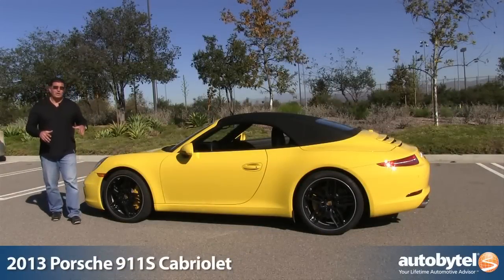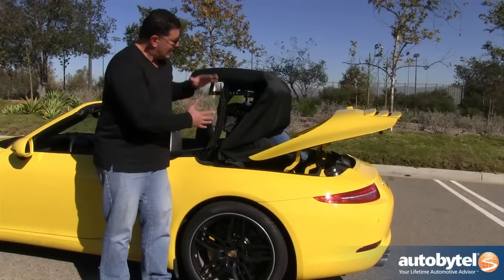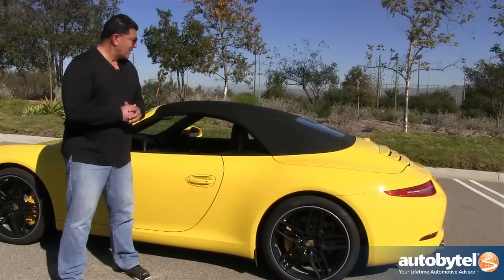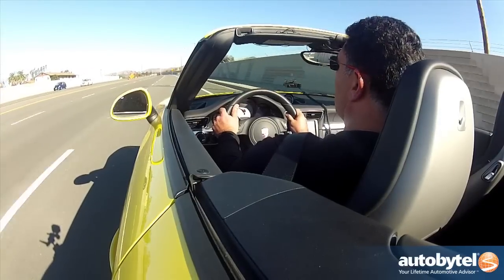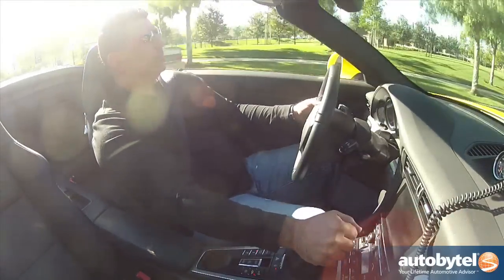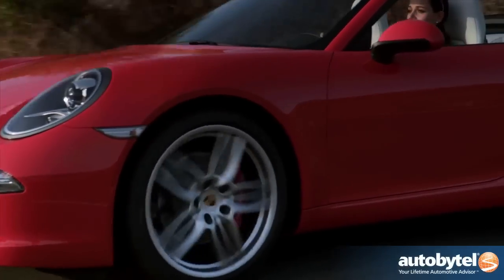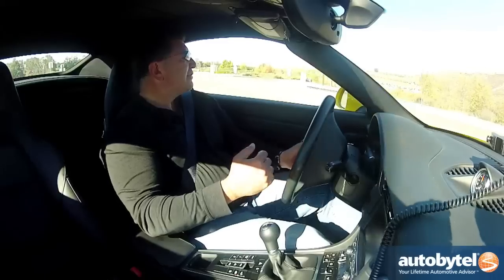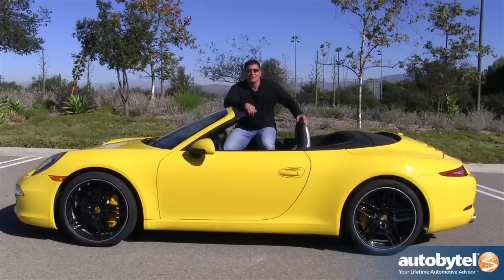2013 Porsche 911 Carrera S Cabriolet Test Drive & Convertible Sports Car Video Review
The 4th generation Porsche 911 is lighter, faster, and better looking than the previous model. The heritage of this car dates way back to the early 1960's and over the years the 911 has been at the top of the sports car mountain. This 2013 model still retains the same shape but is much more sinister. There are 10 different trims that include: turbocharged versions, coupes, and cabriolets (convertibles). The base price on the 2013 Porsche Carrera S Cabriolet tested here is $108,000.

The engine on the 2013 Porsche 911 Carrera S is a 3.8 liter horizontally opposed 6-cylinder that makes 400 horsepower and 325 lb-ft. of torque. 0-60 MPH times are in the mid 4-second range. Fuel economy is 19 MPG in the city and 27 MPG on the highway. The transmission options are a 7-speed PDK automatic or the only 7-speed manual in the world. The manual is not as quick as the PDK but is more fun and engaging.

With every convertible the challenge is to keep the same overall shape the same as the coupe counterpart. Porsche has done a great job and the 2013 911 Carrera S Convertible has a few new features including an integrated wind screen and a 3-panel magnesium roof that can open or close within 13 seconds and can be operated at speeds up to 30 MPH. Porsche employ a soft top rather than a hard top for both weight savings and look. The company has addressed the traditional problems associated with a soft top such as sound and thermal insulation which have been a real problem in the past. Now the top on the 2013 Porsche 911 Cabriolet is an extremely hi-tech piece the remains stable at high speeds while doing a good job at keeping out wind noise.

There are plenty of cars to choose from in the convertible sports car category including the: Mercedes SL-Class, Audi R8 Spyder, Aton Martin Vantage, or the Maserati Gran Turismo. But none of these competing cars are as light nor do they have the 40 years of heritage that the 2013 Porsche 911 Carrera S Cabriolet has. This car is a true sports car and is the best of both worlds.